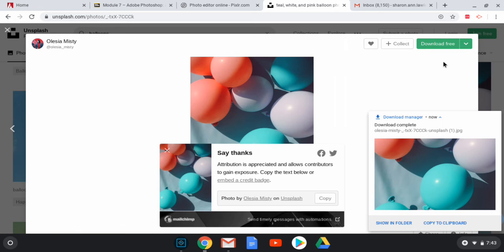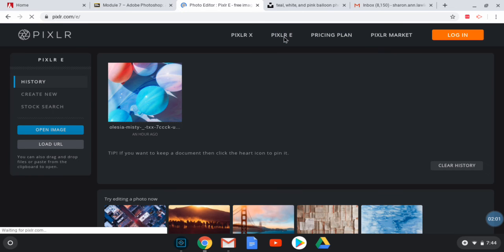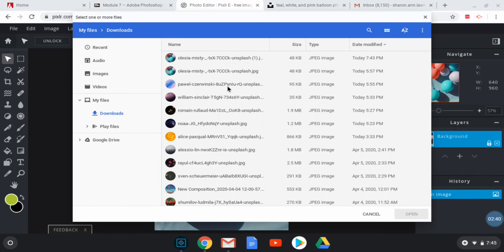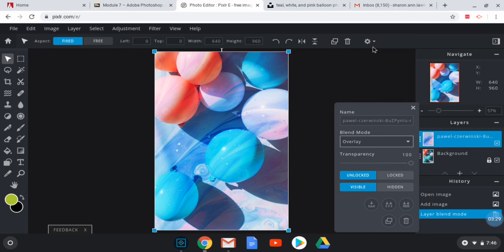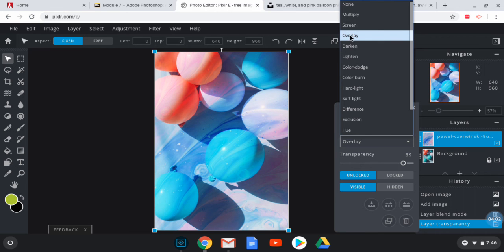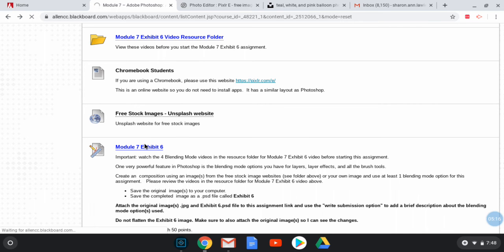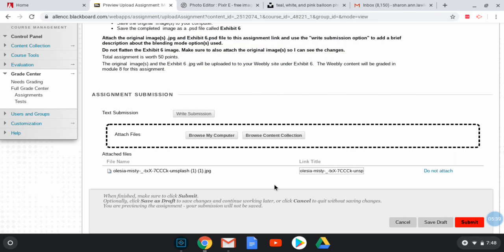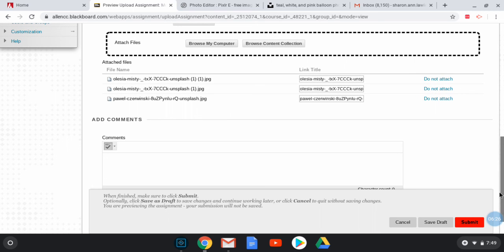Plixlr blending tools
This video using the  Pixlr website to complete the Module 7 Exhibit 6 assignment.